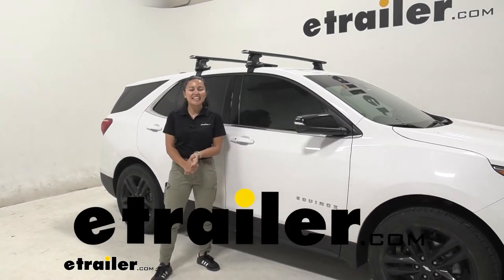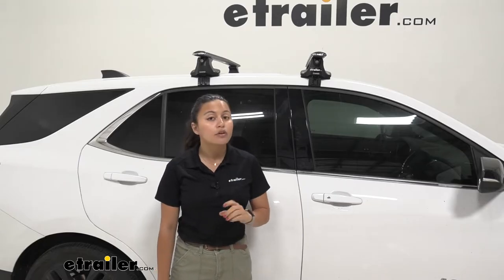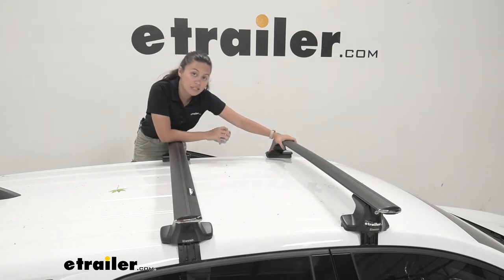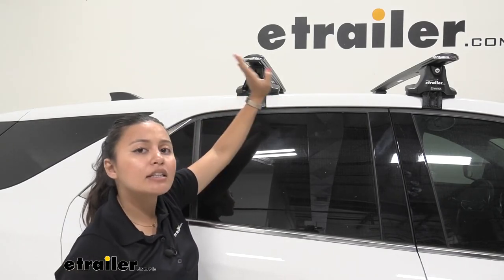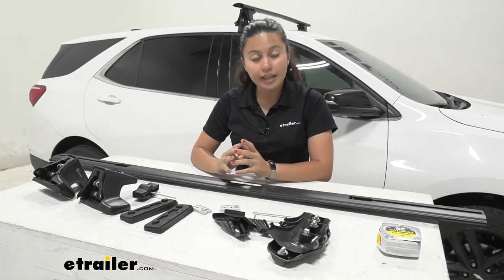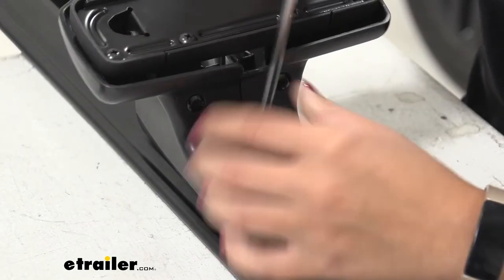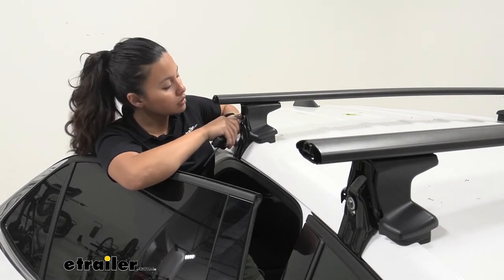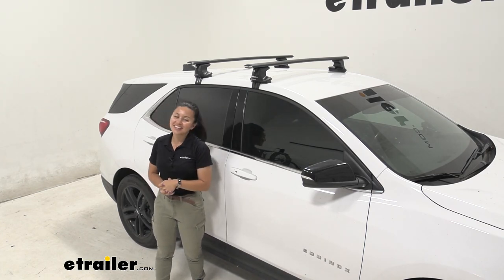Beginner’s Guide to Installing the Inno Aero Roof Rack for Naked Roofs on a 2020 Chevrolet Equinox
Hi, everyone. It's Evangeline here at etrailer. And today, we'll be taking a look at our Inno Roof Rack system with the 54 inch long crossbars, the Through Feet for naked roof, and the Custom Fit Kit for your 2020 Chevrolet Equinox. If you wanna carry cool items like kayaks, or surfboards, paddle boards, or if you wanna carry a roof-mounted bike rack, or have extra cargo options with a roof box or a roof basket, what you first need is an aftermarket roof rack, just like this. So, this is designed to create that roof rack system, even though you have a naked roof on your Chevrolet Equinox. So we'll talk about how it does that, as well as how to install it, right here in this video.

So the crossbars we have here, are the 54 inch long crossbars. So there's different options for you, depending on what you're carrying. If you want the longer kit, that's gonna be this. If you want something that's more low profile, feels more flush, that's gonna be the 51 inch long crossbar kit. I prefer this length, because it gives you more overhang.

So measuring from the end of the tower to right before the end cap, we have 2 1/2 inches of overhang. So for some accessories, you're able to clamp them around the edge, and that makes it easier to reach whatever you have up on there. Now with a naked roof rack, though, you are limited when it comes to the crossbar spread. Now that's because this is custom fit, so it has hooks that fit around the contours of your vehicle. So, you wanna make sure they're in the perfect spot.

So measuring from crossbar spread, which is center to center it would sit at two feet and a half inch, so 24 1/2 inches apart. So, if you have accessories that have your clamps in a specific spot, just double check the appropriate crossbar spread to see if it fits with your roof rack. Next is gonna be the height added to the top of your roof. So, measuring from the top of the roof to the top of the crossbar, we have it at 4 3/4 inches, or about that measurement. And that's gonna be where your cargo sits.

So let's say you're carrying skis and snowboards, you're gonna have those sitting up on there, plus on top of your accessories. If you have extra large bindings, you wanna make sure you have enough clearance between your cargo and the top of the roof, so it doesn't hit your vehicle. This does have a weight capacity of 140 pounds. So, if you're carrying around your different cargo, make sure to add up the weight of the cargo and the weight of your accessory, and make sure that doesn't exceed 40 pounds. Another thing with this is that this is made of aluminum. So, that means your roof rack system itself is going to be lightweight, although your towers will probably be the heaviest part of the system. These are gonna be the Inno Aero bars, and I pretty much like how our more modern bars are designed to be aerodynamic like this. If you had the traditional round or square cross bars and you went down the highway, you would remember hearing all that wind drag and wind noise. This helps reduce that wind drag and wind noise. Plus, it has a T-track system. So once you take the end caps off, or if you don't have enough clearance for underneath for your clamps, you just slide your T-track accessories into it, you don't have to do any cutting or fitting around the accessory, tighten it down. That way you can utilize the entire 54 inch long crossbar, and you're not limited to where the clamps can fit around. So, this system utilizes the Through Feet towers, that allow you to have those crossbars that have overhang. One thing I really like about these towers, is how they have integrated locks. So, some o